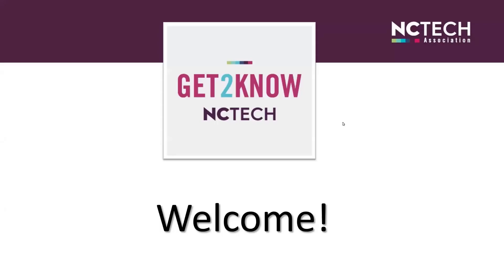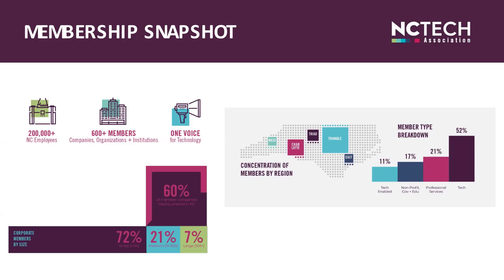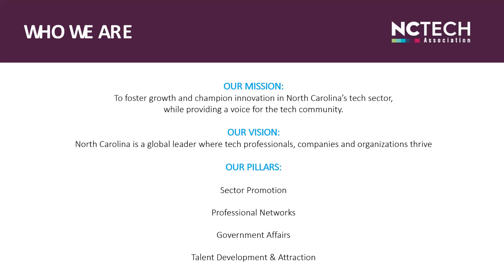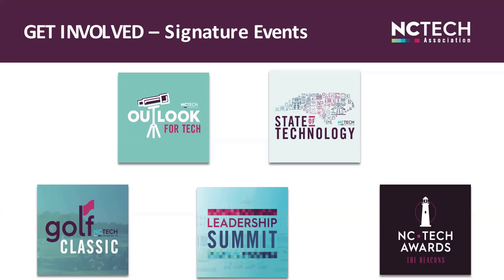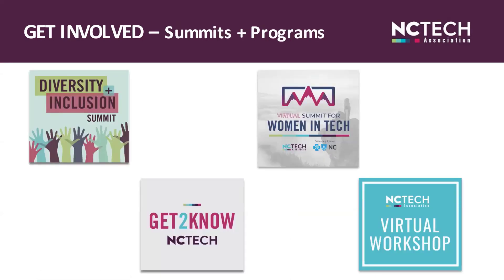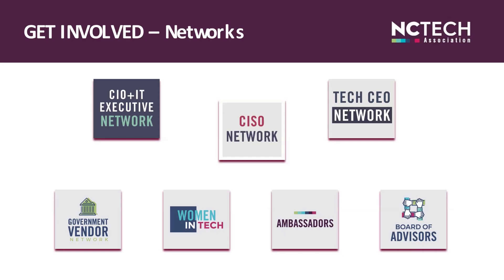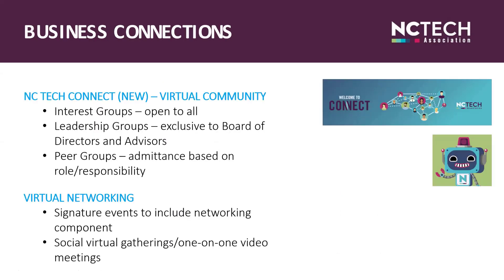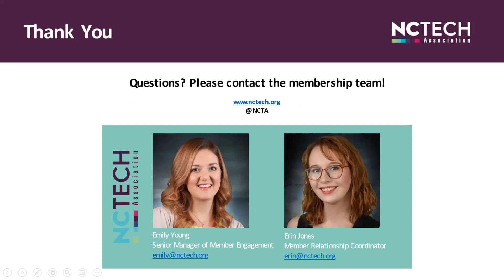Get2Know NC TECH - April 9, 2021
An overview of NC TECH member benefits, programs, networks, and resources, and information on upcoming events.